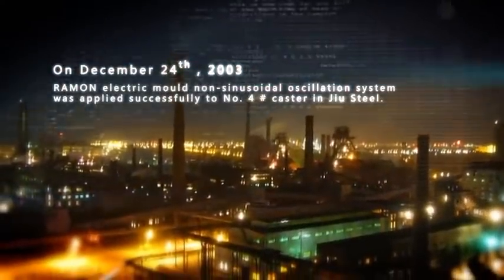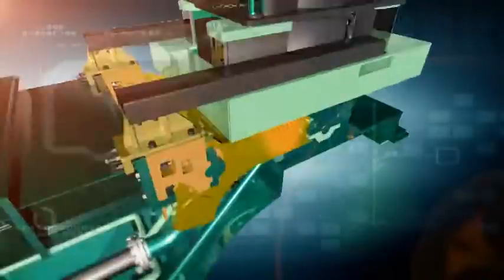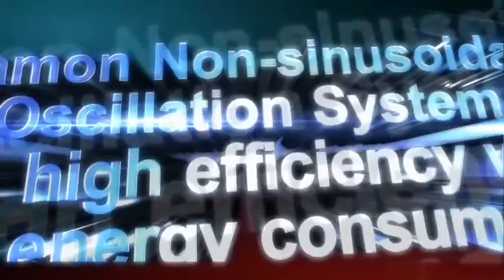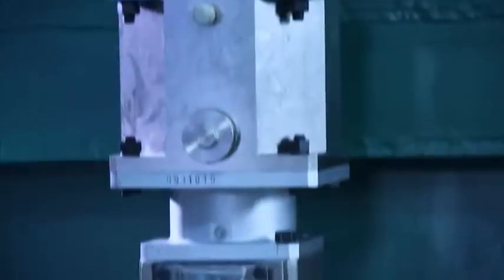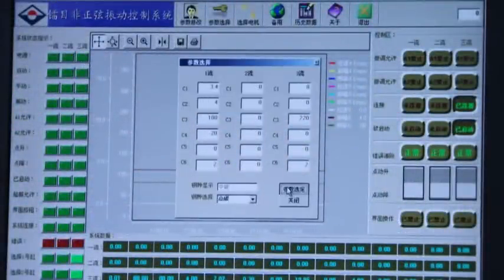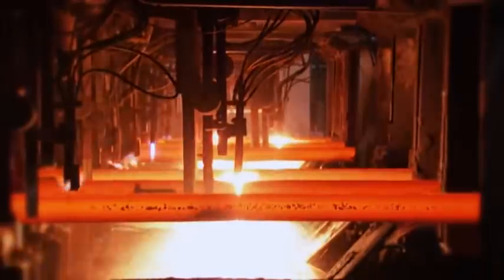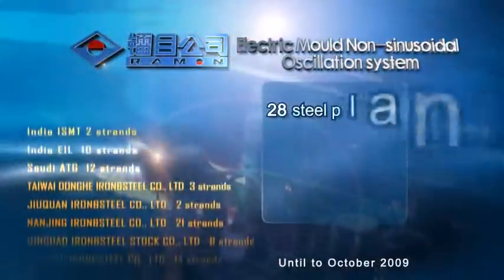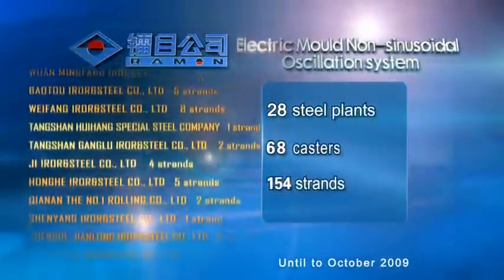RAMON Electric mould non-sinusoidal Oscillator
RAMON Electric mould non-sinusoidal Oscillator/  mould  level control/continue  casting
镭目公司
镭目公司  炼钢连铸机 结晶器钢水液面控制 结晶器非正弦振动台 连铸机方坯打号机 漏钢预报 板坯连铸机喷号机 电磁式大包下渣检测 振动式大包下渣检测 连铸机轻压下.